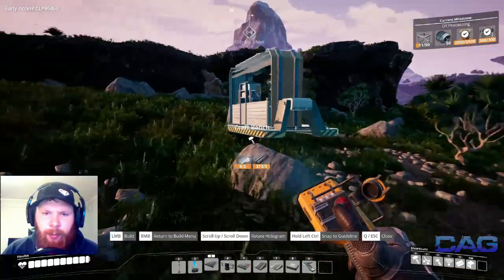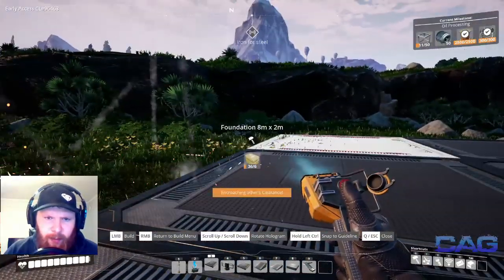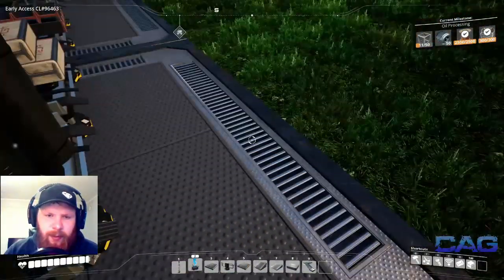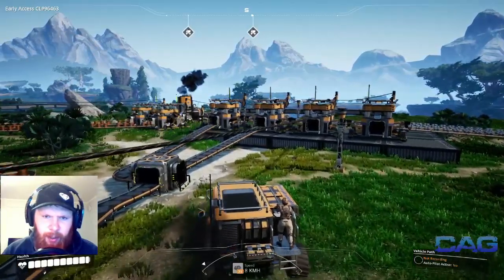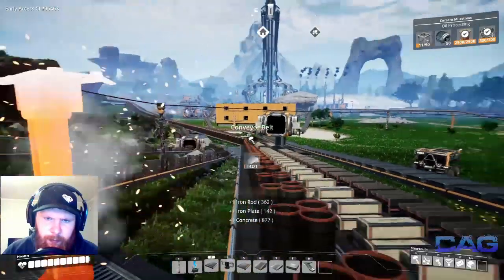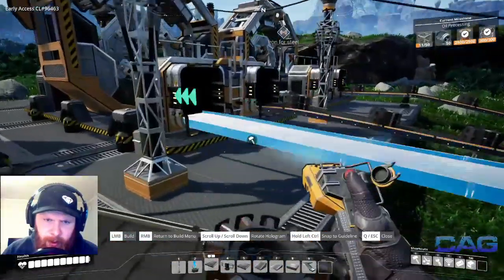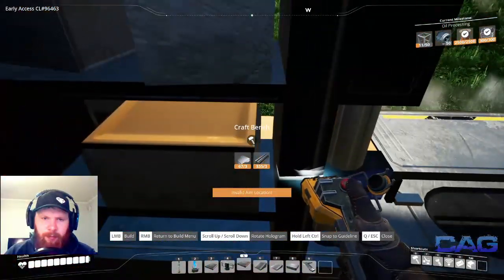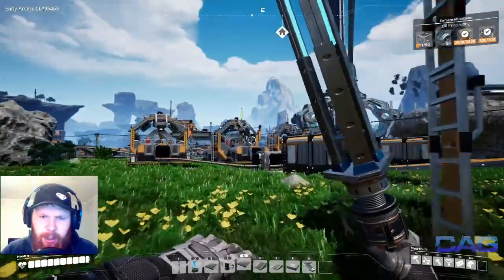First look SATISFACTORY Alpha! || Steelworks || Satisfactory ep 28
Hehey! old CAG's got himself an Alpha key for Satisfactory and its FINALLy time to showcase some of what ive been stuck in for the past few days! IT IS AWESOME!!! Absolutely love it! nuff about my personal feelings though! Satisfactory pre-release alpha weekend is on and all those who signed up for the alpha get to play around with the game over the weekend. before Satisfactory release on march 19th into early access on the Epic Store.

Satisfactory is much like Factorio in 3d and in IMO a lot sweeter graphics! sort of a Factorio first person mod. I am in love!
time to unlock satisfactory tier 5 and satisfactory tier 6!

Now this series will be a first look at Satisfactory, it will be tons of original satisfactory gameplay - fresh out of the box - just for you!

I am doing this series all on my lonesome - but i also do a collaboration series with Nexxus gaming over here:

I also got a Satisfactory tutorial for beginners here:

Or a Satisfactory tractor tutorial (the trucks) here: